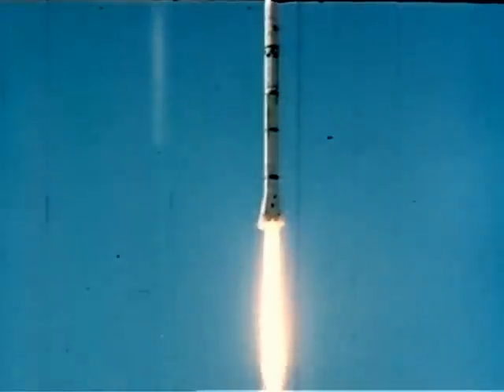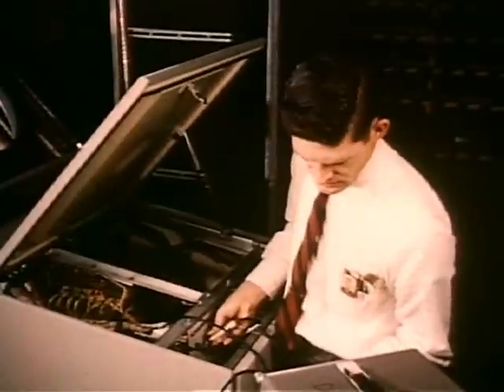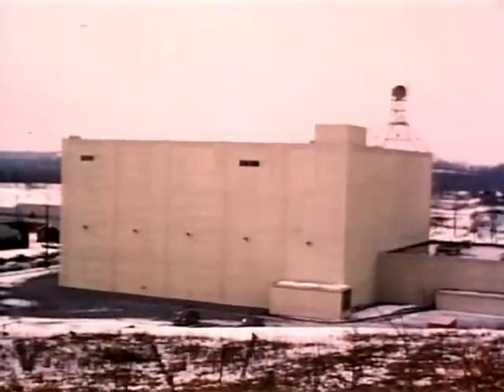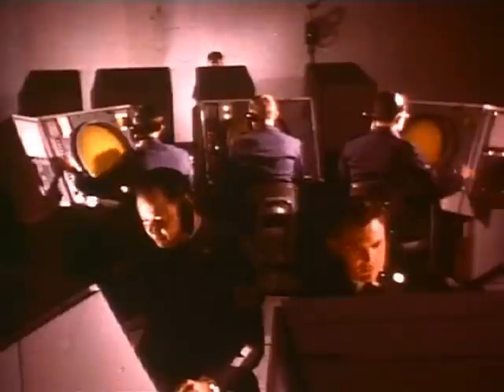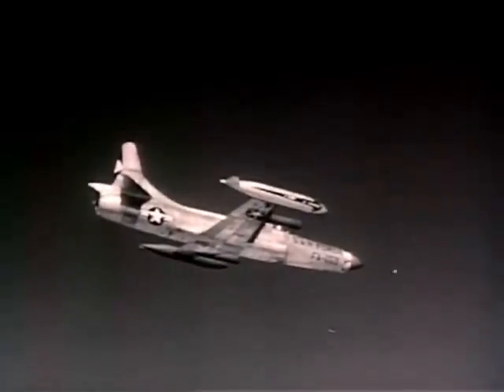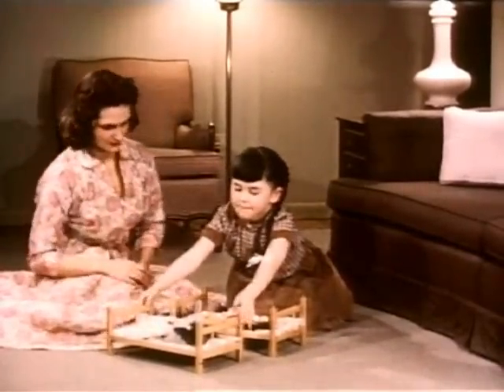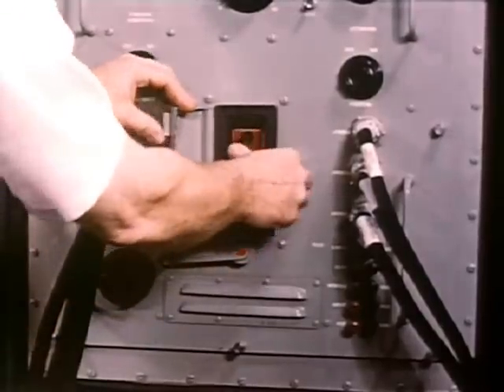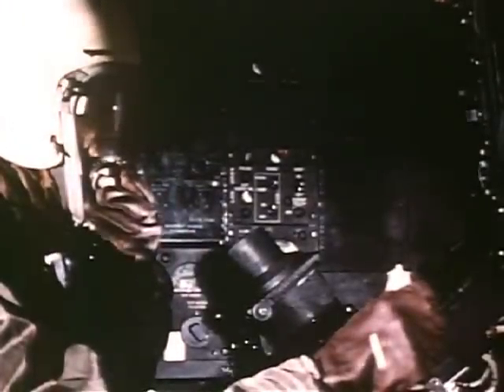On Guard! The Story Of SAGE (ca. 1956)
Innovations in computer technology as weapons in the Cold War